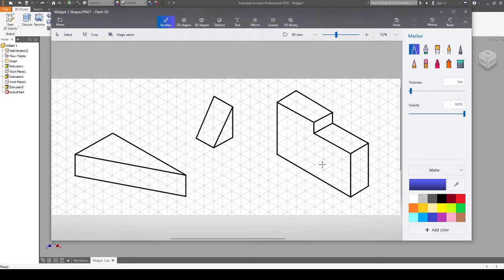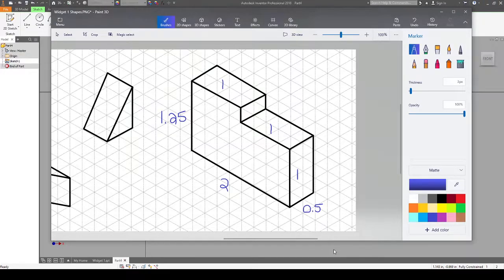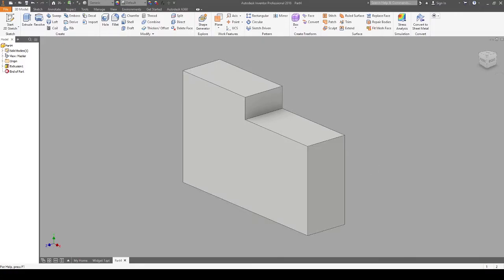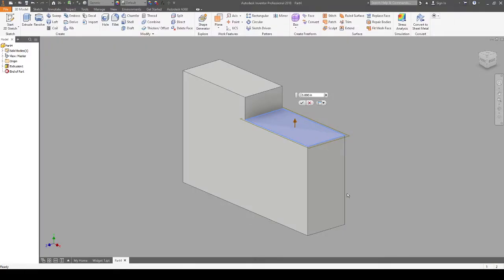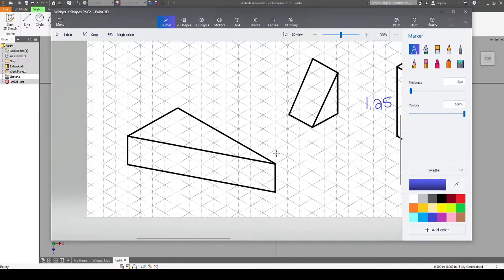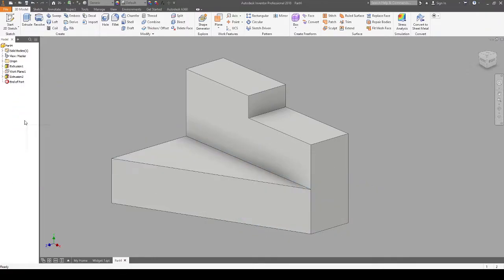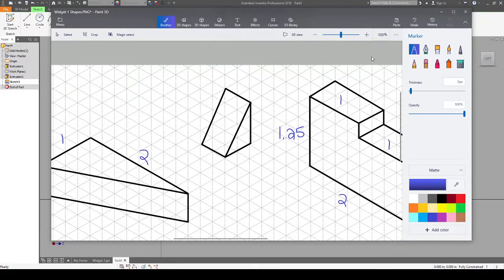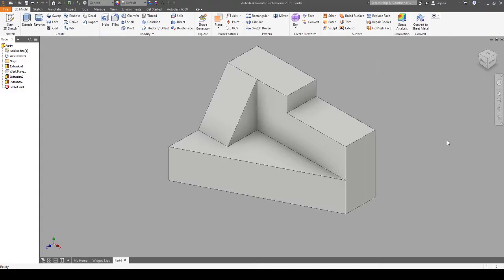PLTW IED 4 1 Widget 1 Tutorial